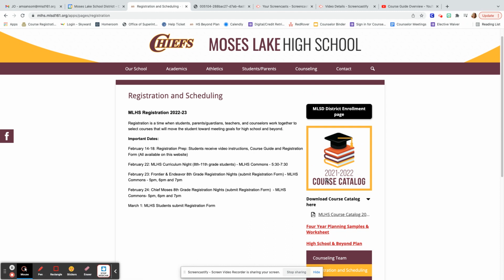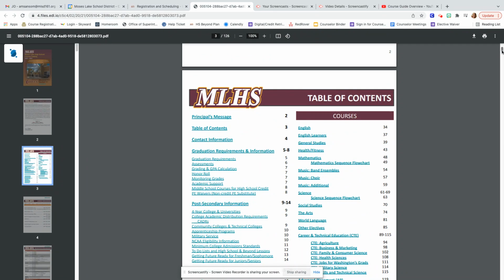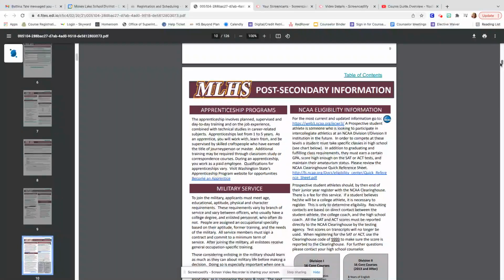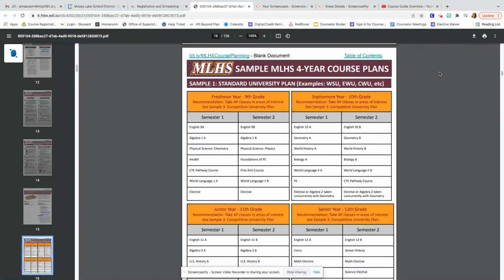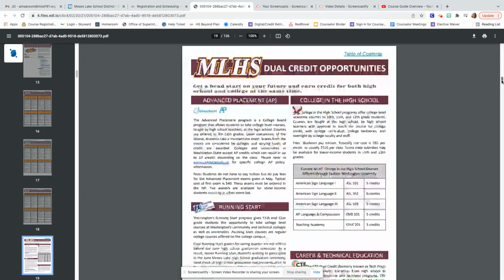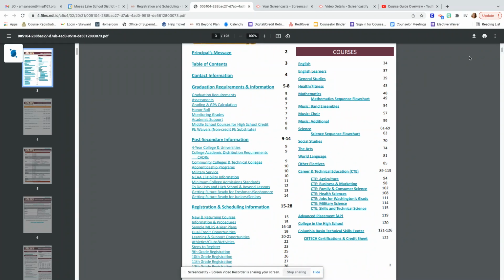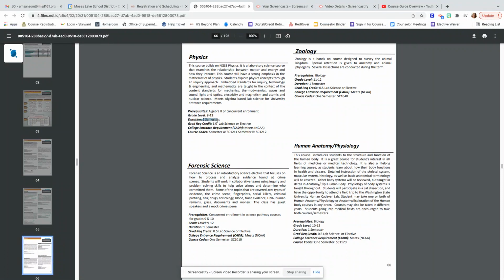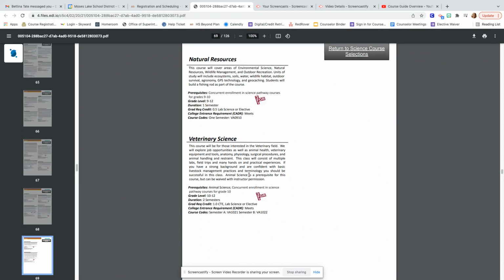Course Guide Overview Registration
Preparing for registration by overviewing the course catalog.